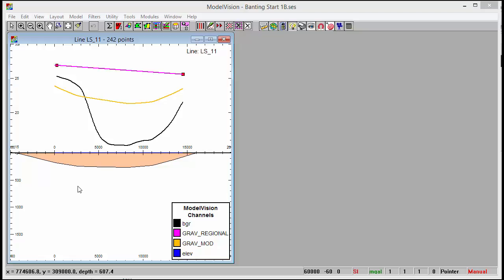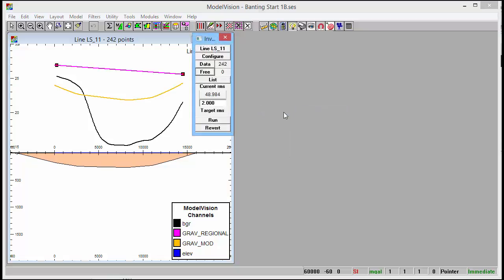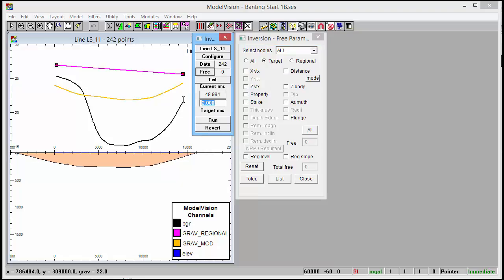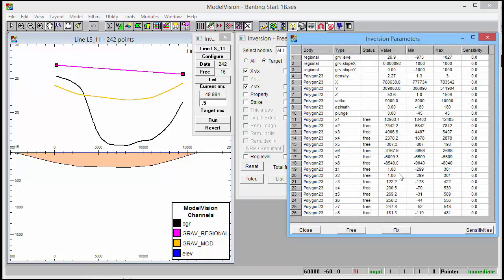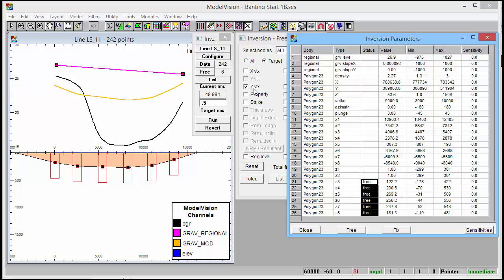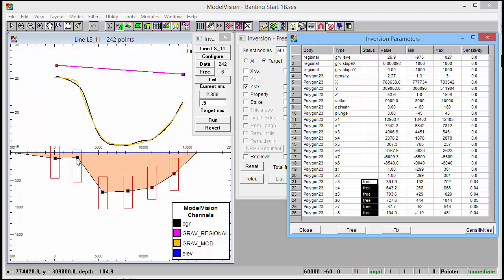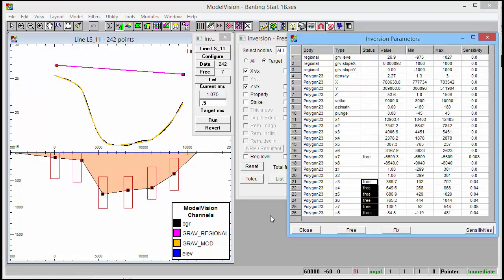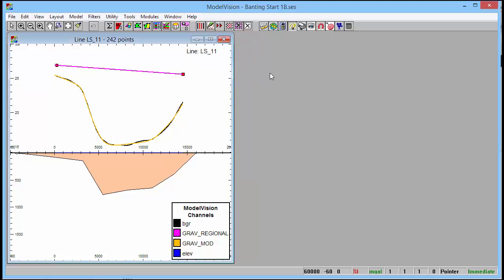ModelVision constrained gravity inversion of a sedimentary basin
Use ModelVision to perform an inversion of gravity data over a sedimentary inversion using depth and position constraints.